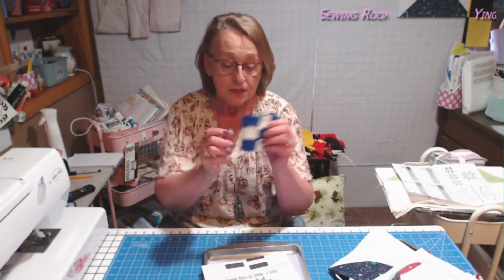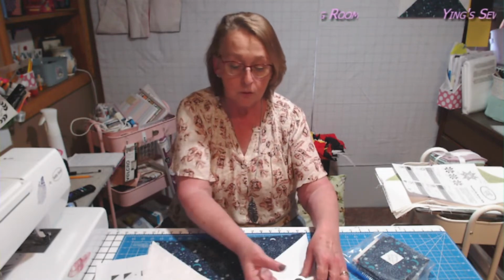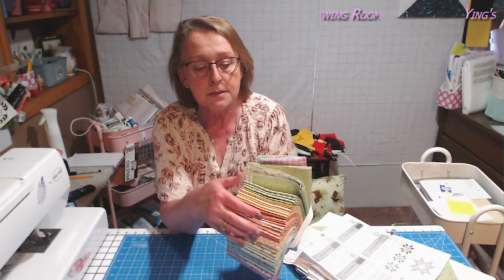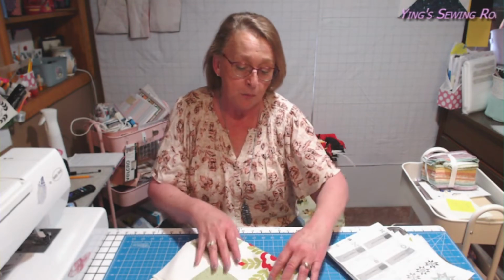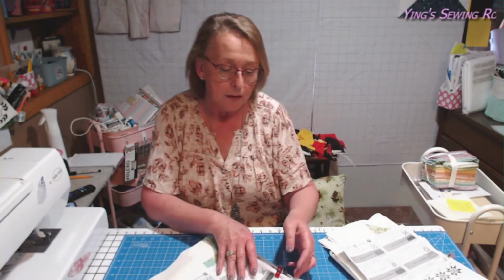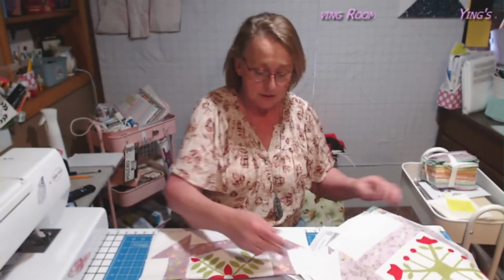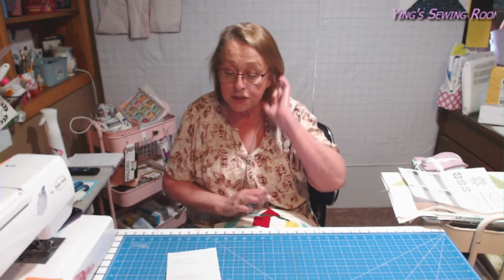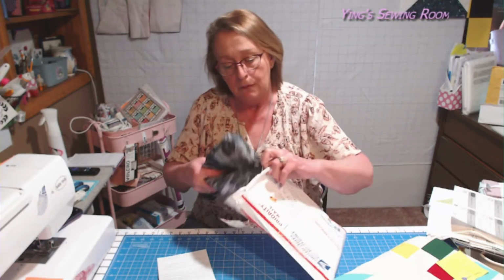WIP's & UFO's Week 3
What a amazing week of projects under the needle, from joining the Pride sew along, the Beautiful Day sew along, started and completed a donation quilt for SUGGLED IN HOPE, and finished off with working on my Maryland Crab.